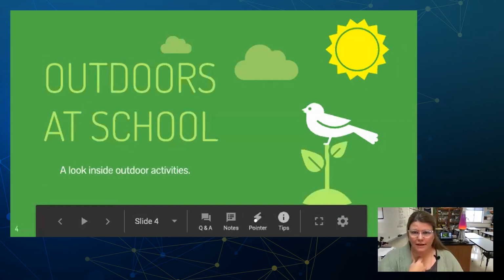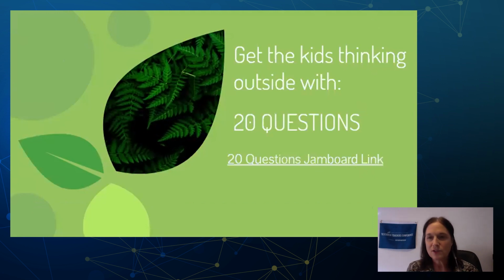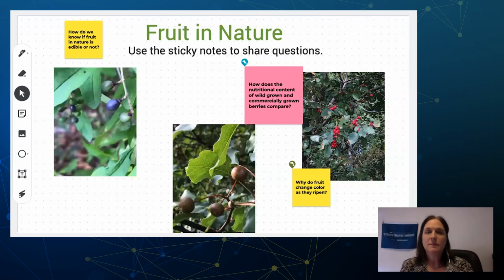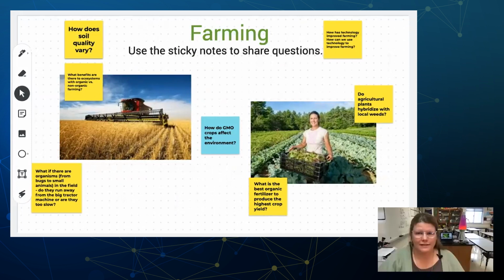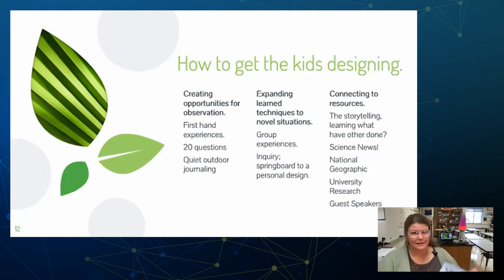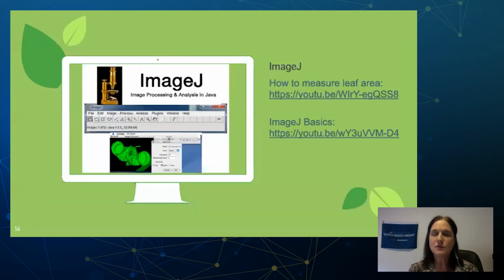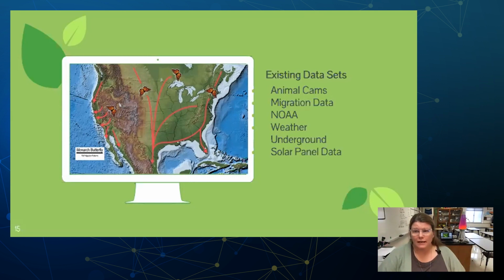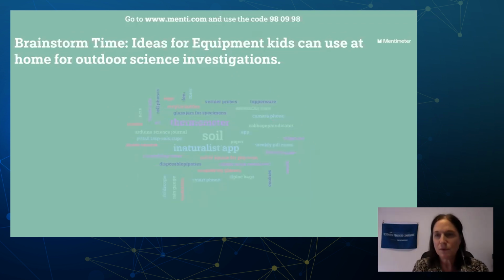HSRTC - Organisms and Ecosystems